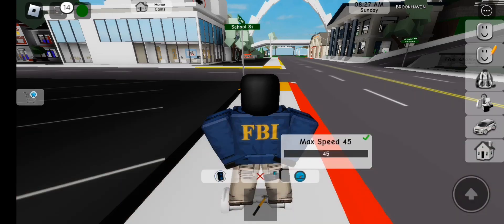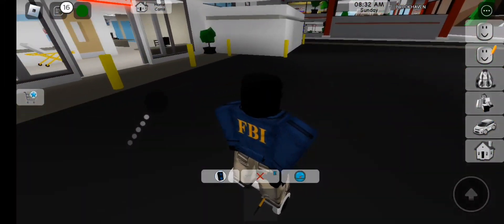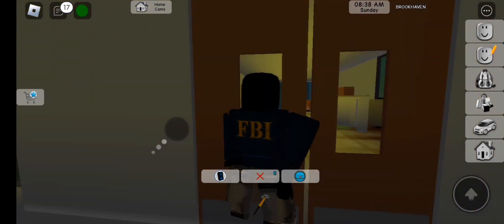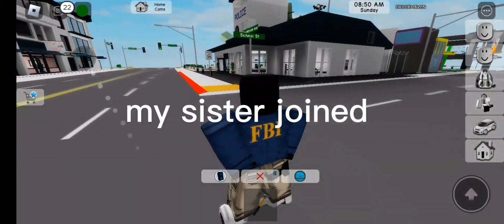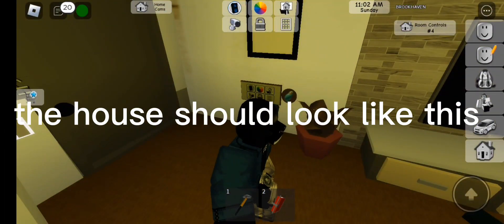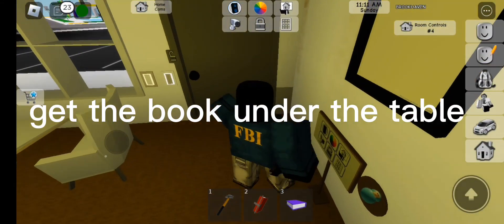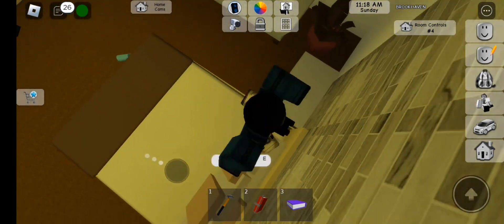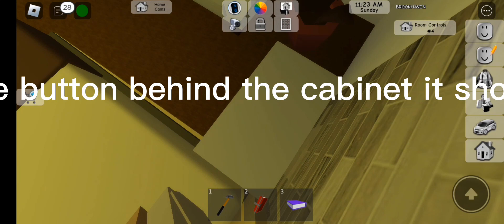how to get the Brookhaven secret portal